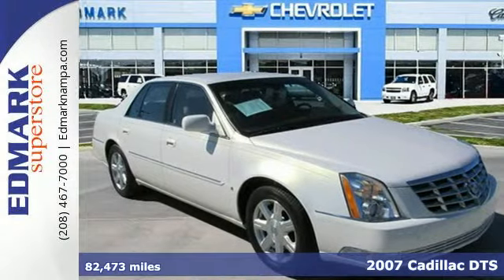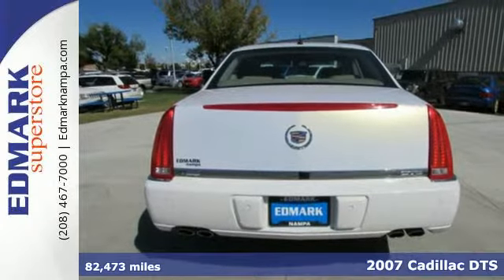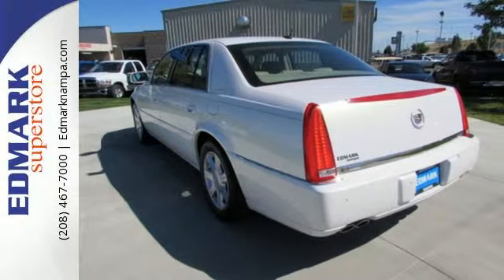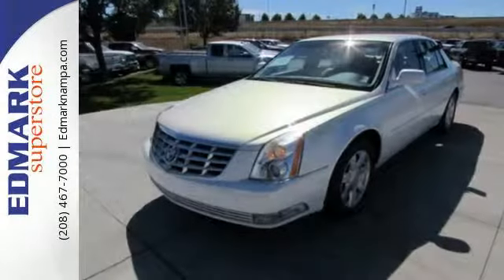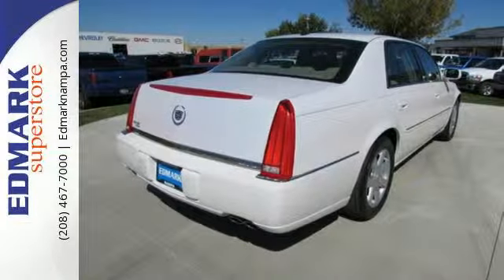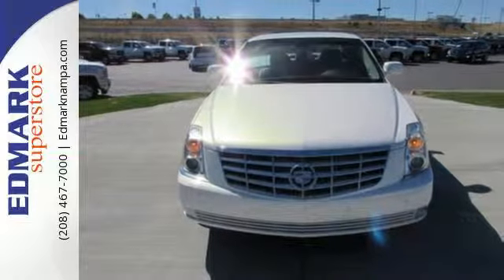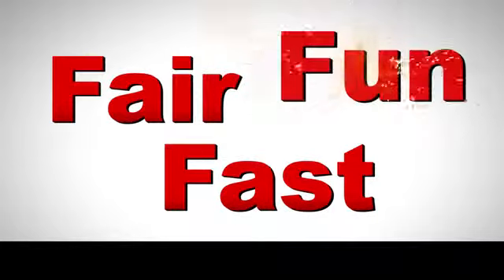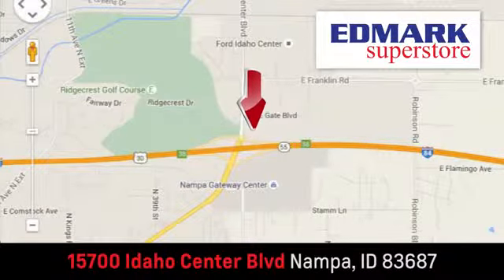2007 Cadillac DTS Boise ID Nampa, ID 950493B - SOLD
Year: 2007
Make: Cadillac
Model: DTS
Engine: 8 Cyl. 4.6L
Transmission: Automatic
Color: White
Mileage: 82473
Stock #: 950493B
VIN: 1G6KD57Y27U178200
C

Address:
15700 Idaho Center Blvd